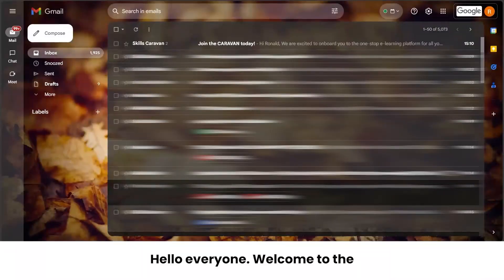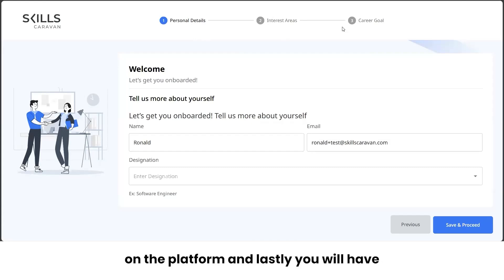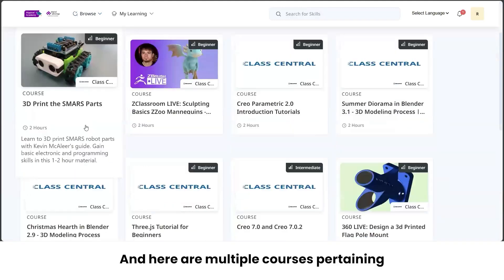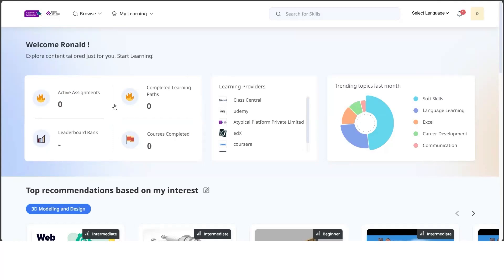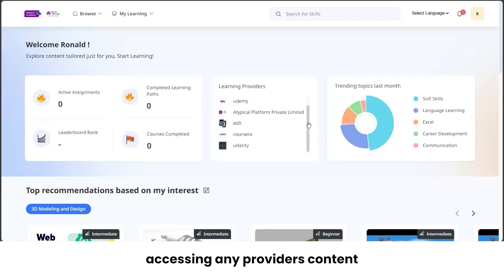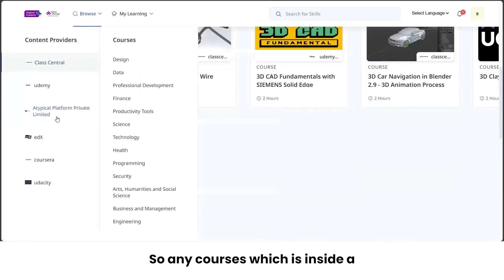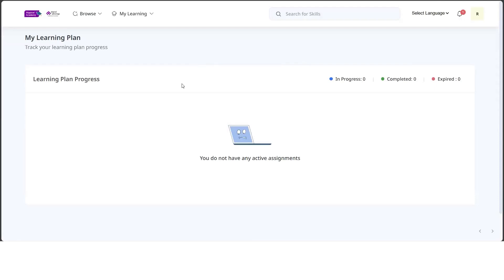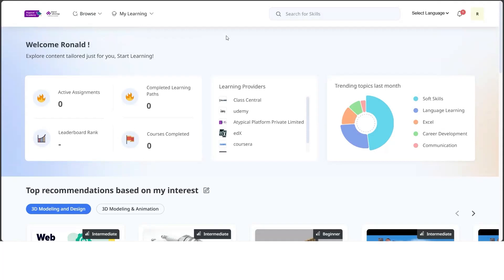How to use LMS Platform by Atypical Academy | Atypical Advantage | Upskilling Platform for PWDs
Watch this video and learn in details how to use the LMS Platform by Atypical Academy.